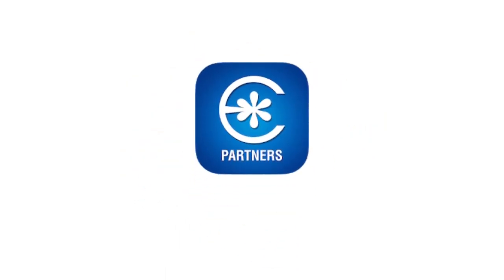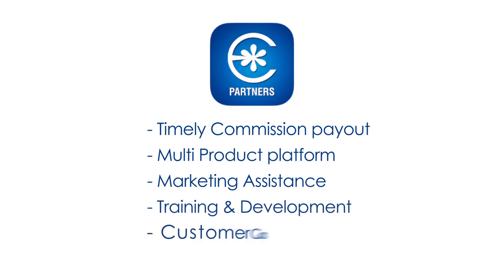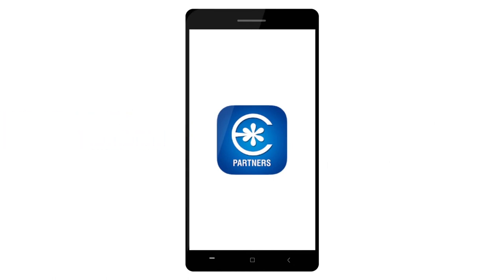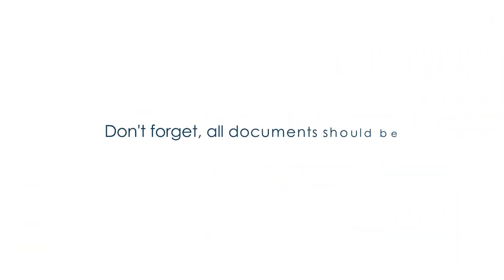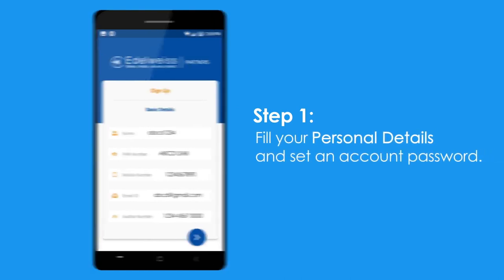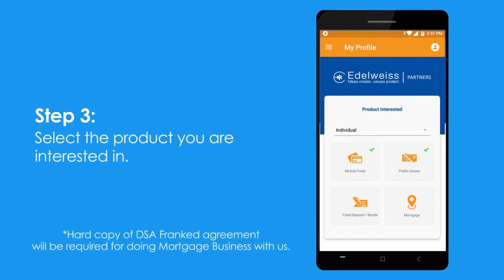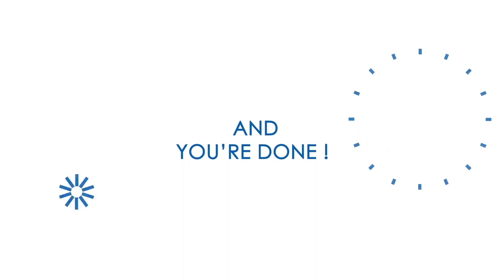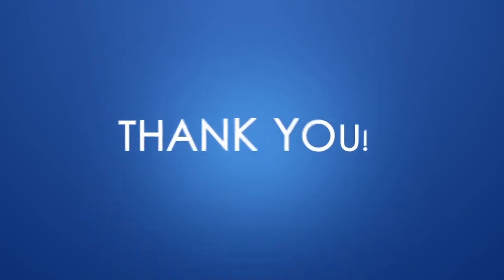Start your career with Edelweiss Partners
Join Edelweiss Partners as a Mutual Fund distributor and enjoy the ease of using a single platform for all needs.